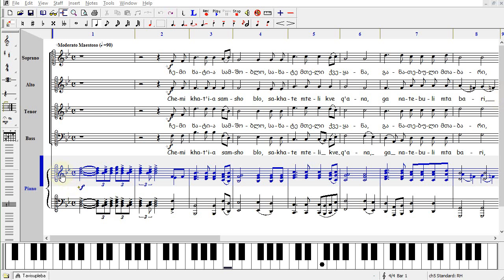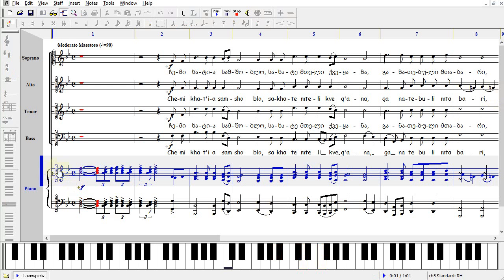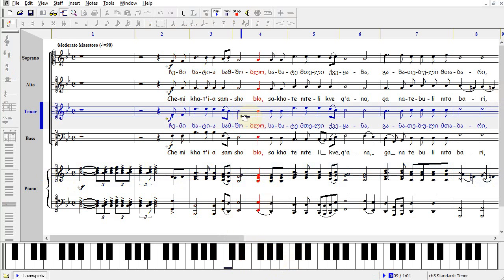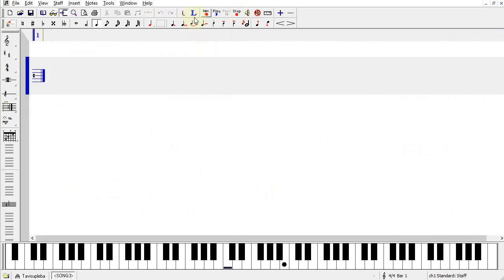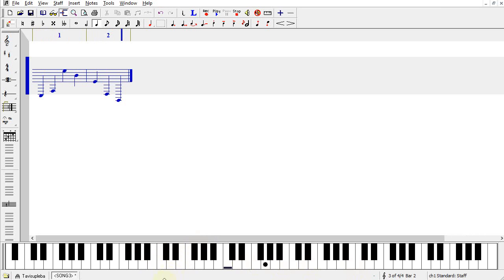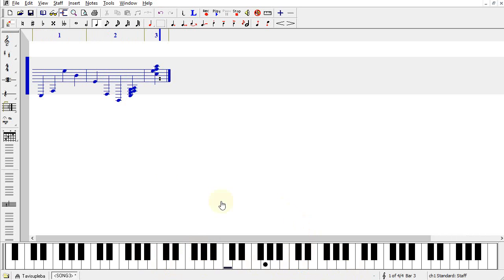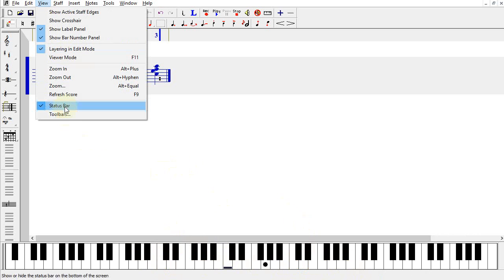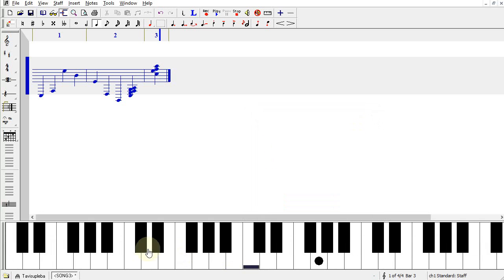NoteWorthy Composer - Piano Keyboard Toolbar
Overview of how to use the on-screen Piano Keyboard Toolbar